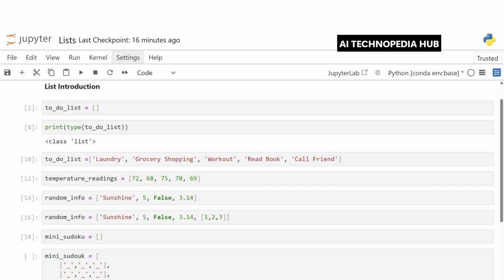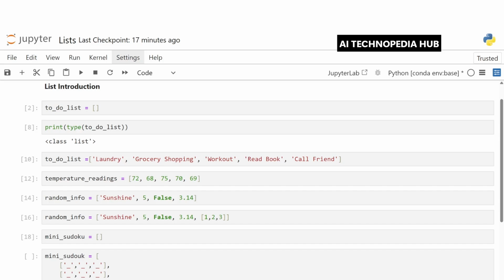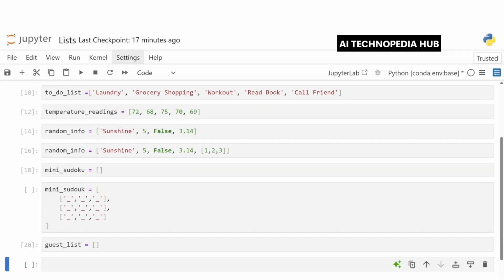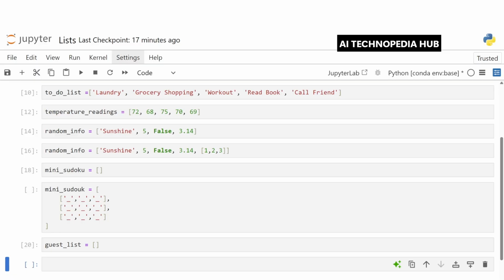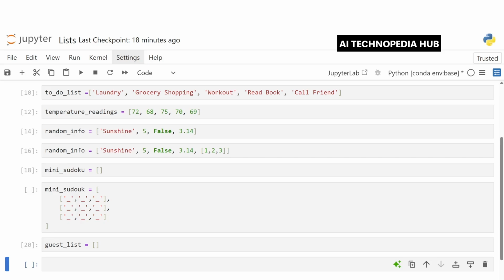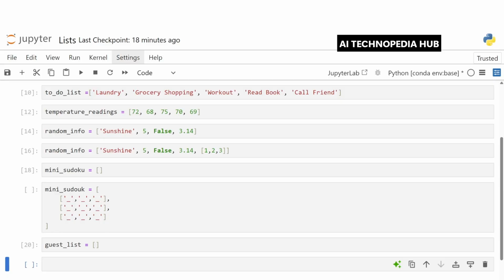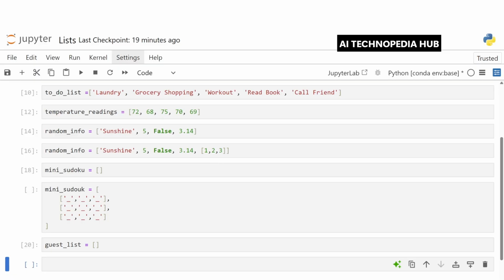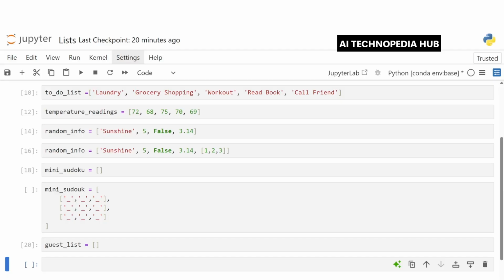Python 14 | Python Lists Tutorial for Beginners | How to Create and Use Lists in Python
Welcome to this quick Python tutorial!
In this video, you'll learn what lists are in Python, how to create them, and why they're one of the most useful data types for storing and working with collections of data.
Whether you're new to Python or brushing up on basics, mastering lists is a must!